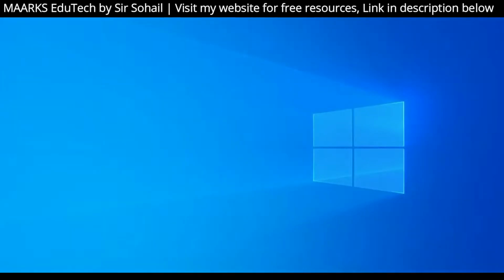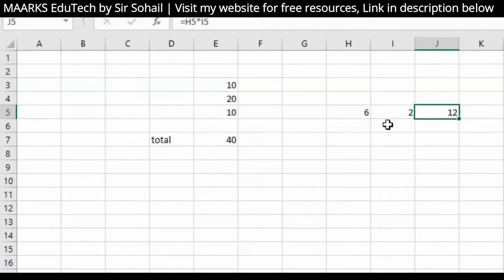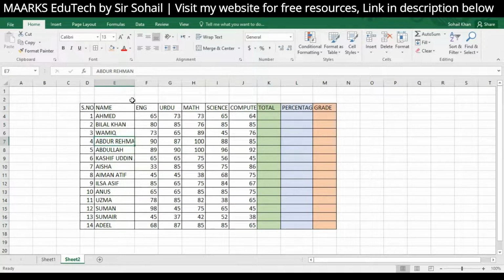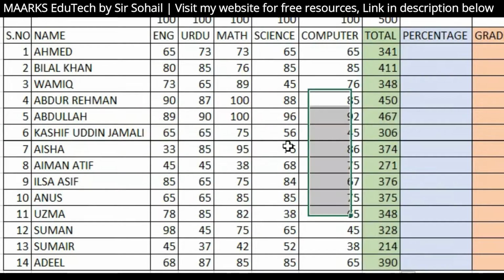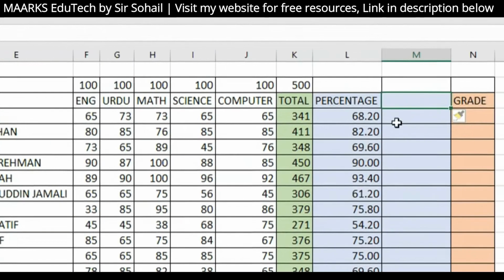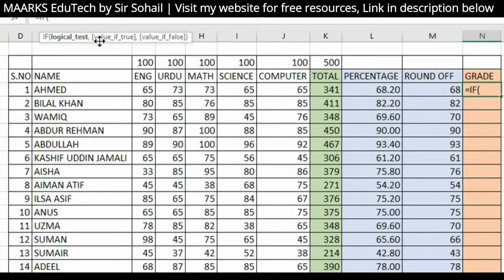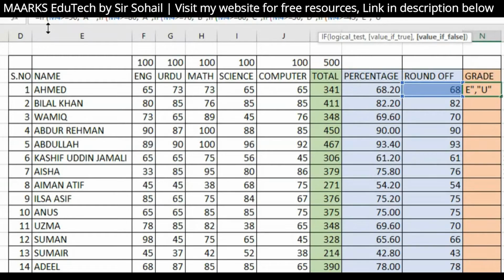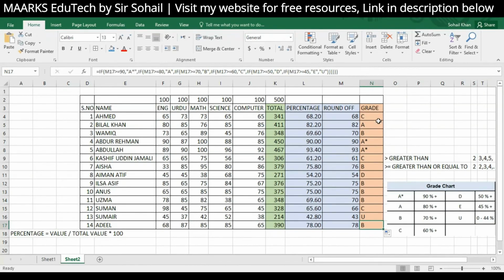how to make marksheet in excel | how to create mark sheet in excel fully automated 2022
Learn to make marksheet in Ms Excel easily in mins. Fully automated marksheet with formulas. Learn to apply total, grade, percentage formula easily. After creating the marksheet every thing will be automatic and enterting values will give you total, percentages and grades etc.
Time Stamp of the video.
0:00 Basic Calculation
3:42 Basic Formatting
7:25 Auto Sum (total)
9:50 Percentages
12:00 Rounding Off numbers
13:41 Grades
Formula for finding the grade

maarks sir sohail
maarks edutech
sir sohail
maarks edutech by sir sohail

mark sheet in excel 2021
mark sheet in excel 2022
mark sheet in excel with grade formula
marksheet in excel formula
marksheet in excel format
marks sheet in ms excel
how to create marksheet in excel
how to make marksheet in excel
how to make fully automatic marksheet in excel
automated marksheet in excel
how to make automated marksheet in excel
WhatsApp Tips and Tricks
Formulas in excel
basic formulas in excel
how to use formulas in excel sheet
formulas and functions in excel
excel for beginners
excel formula for percentage
ms excel basic tutorial
how to apply formula in excel
Excel
microsoft excel
excel 2016
word excel
excel 2010
advanced excel
excel to word
excel 2013
excel for dummies
excel dashboard
microsoft excel 2010
excel courses
learn excel
excel roundup
microsoft excel 2007
excel online google
office excel
online spreadsheet
excel program
learn excel online
excel database
excelle
excel for beginners
excel query
excel forms
basic excel
len excel
excel online courses
microsoft office excel 2007
excel solutions
budgeting spreadsheet
marks sheet
how to create marks sheet in excel